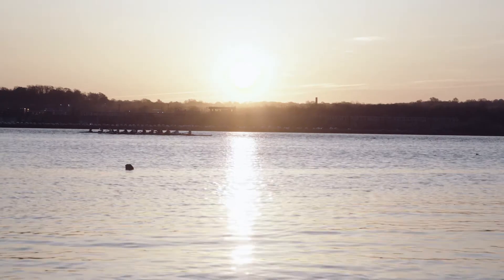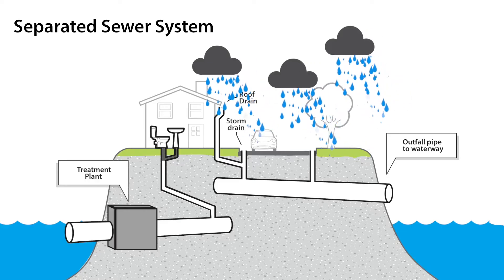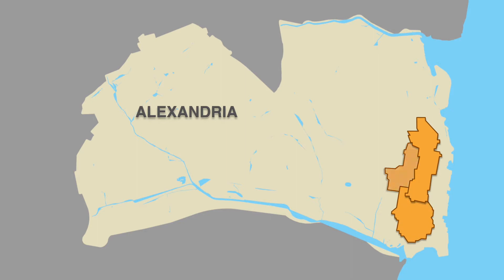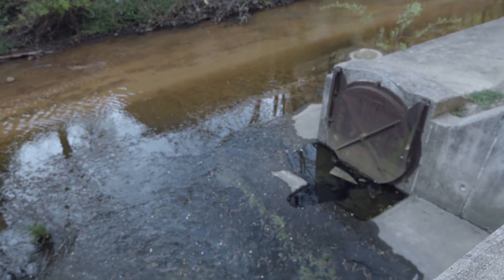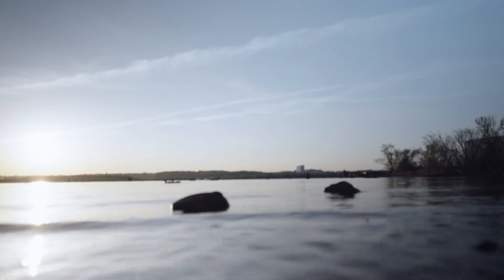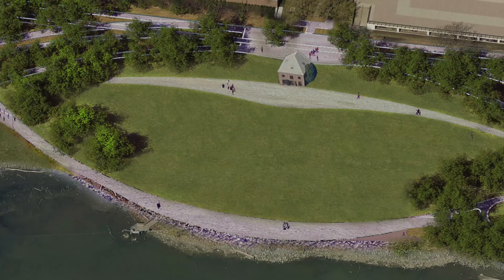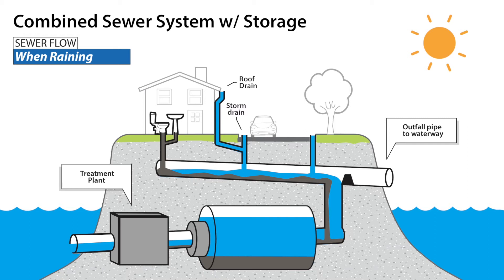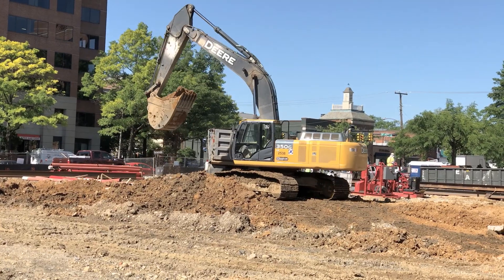Alexandria Combined Sewer System Projects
The City of Alexandria has dramatically accelerated existing projects to remediate its four combined sewer outfalls, to comply with a new state law requiring completion by 2025.  The City’s four combined sewer outfalls already operate under state permits and comply with all federal and state laws, regulations, and permit requirements, including the federal Clean Water Act.  In this video, learn more about the problem with combined sewer systems and what the City of Alexandria is doing about it.